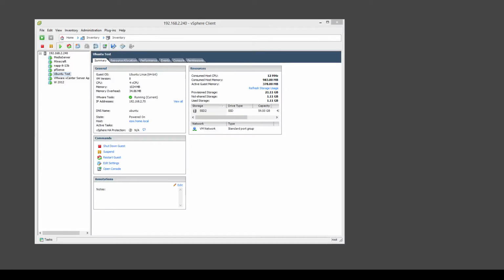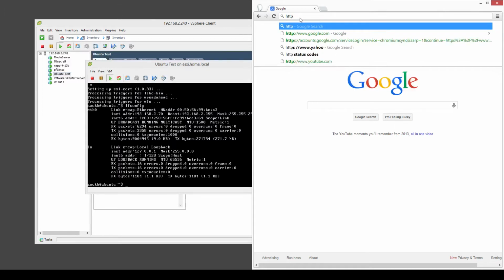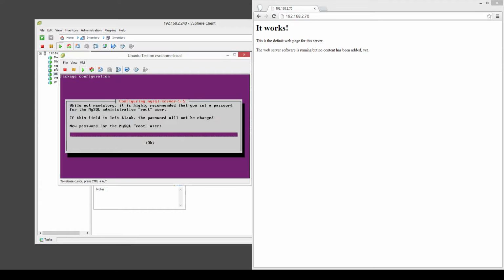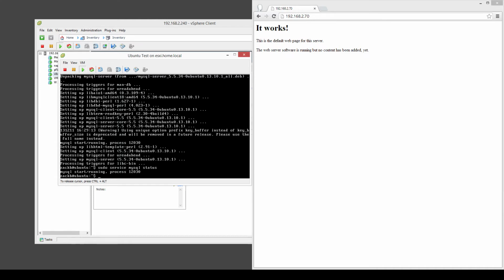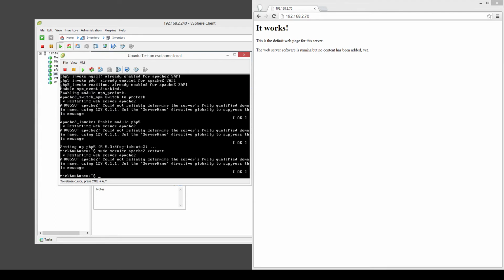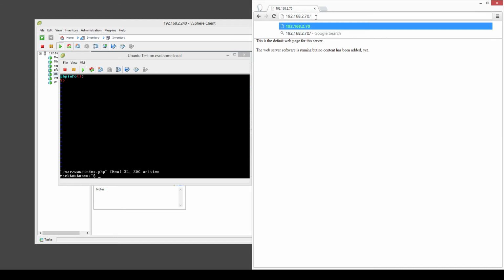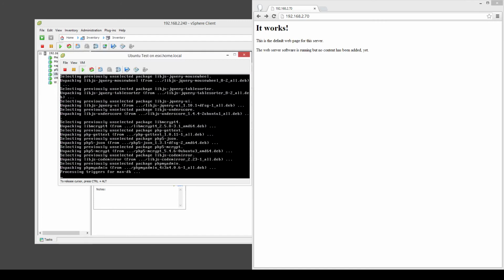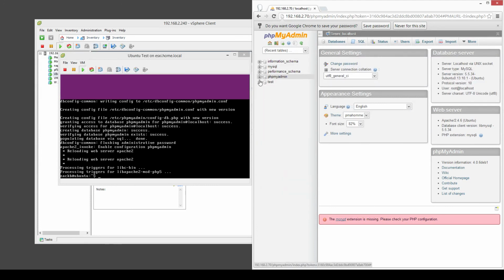How to Install Apache 2, PHP, MySQL, and PHPMyAdmin on Ubuntu Server 13.10